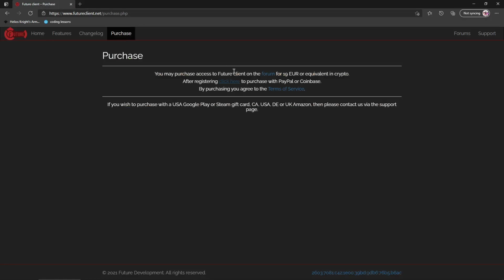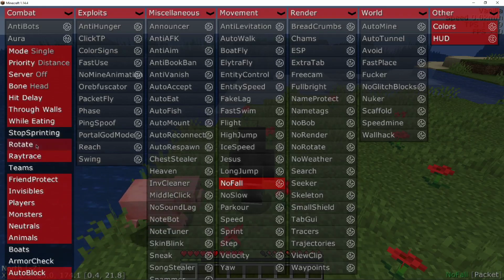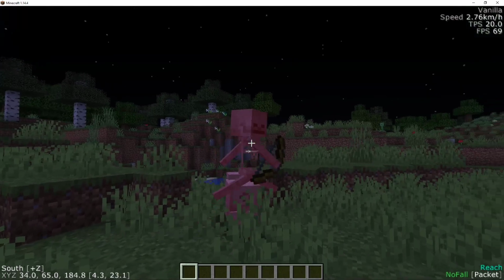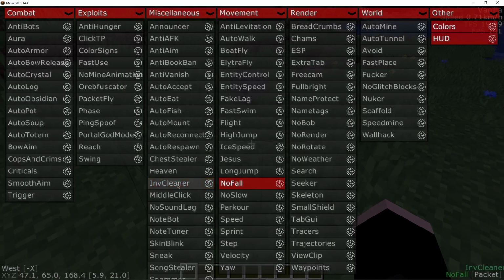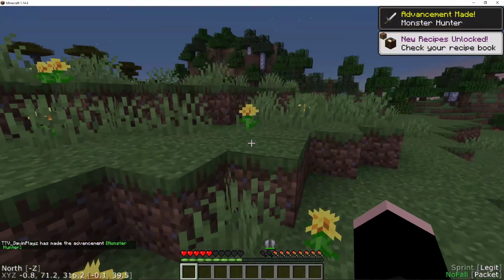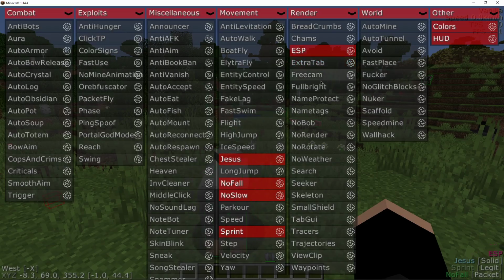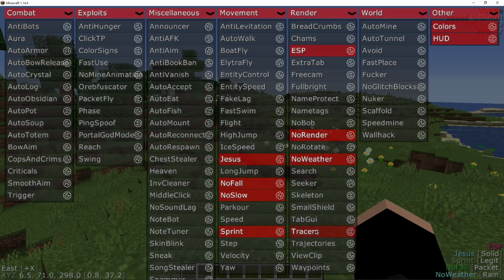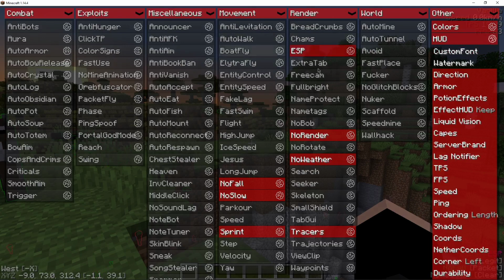how to setup Future client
I know this is a longer video than usual, but there was a lot to cover,
Purchase future client here: futureclient.net